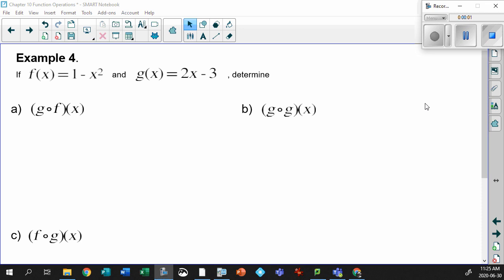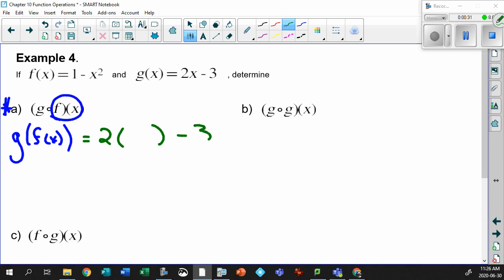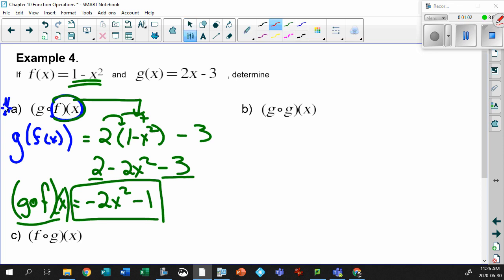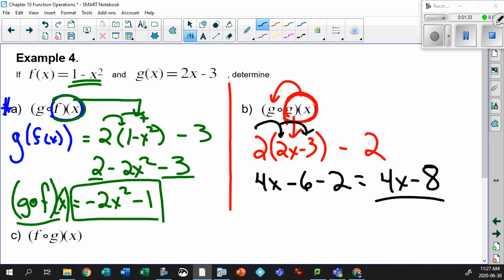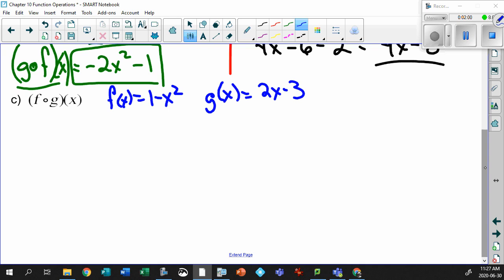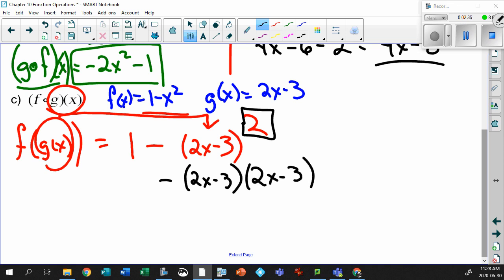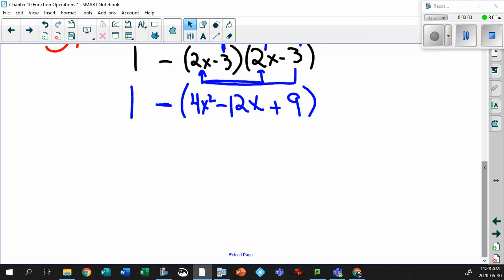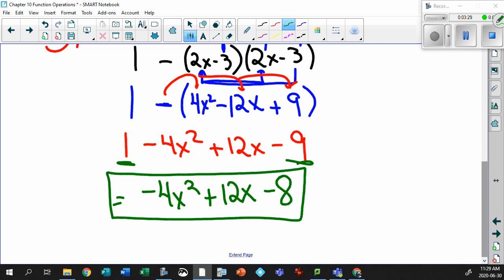10 3 4 More Composition of Functions